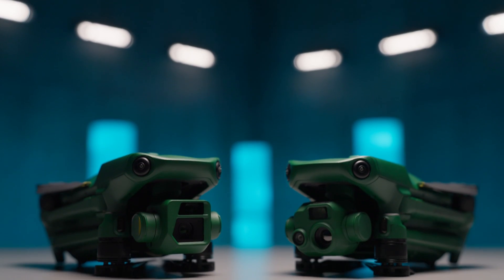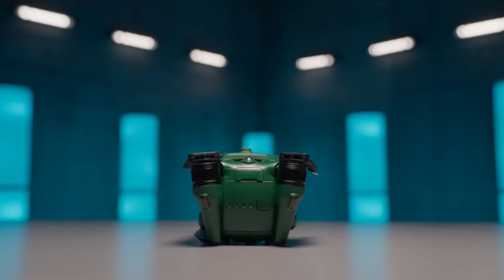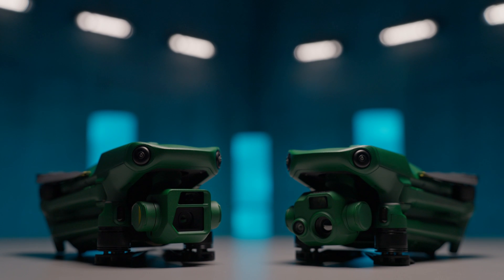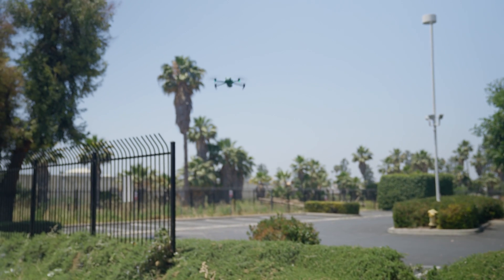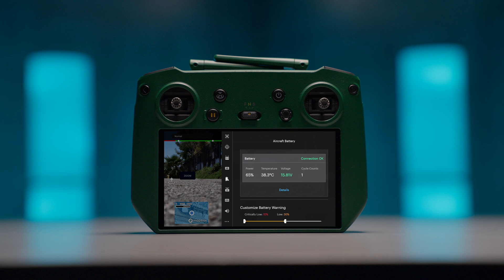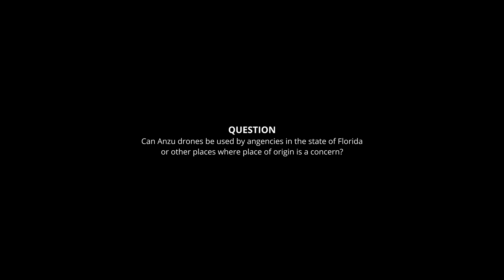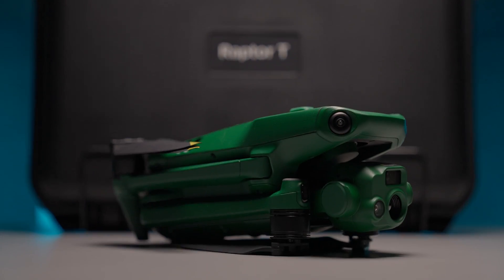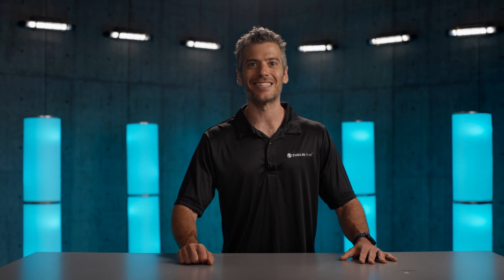Anzu Raptor Drones - Your Questions Answered! | DSLRPros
Today we answer all of your questions about the new Anzu Raptor drones, the alternative to the DJI Mavic 3 Enterprise Series without the country of origin, geofencing, and data security concerns.

Important Articles
➡️Payloads For Drones In Emergency Response: Guide To What UAVs Carry
➡️The Best 12 Drones for Police in 2024: Full Guide, Reviews And Feature Breakdown

dji mavic 3 review
anzu raptor review